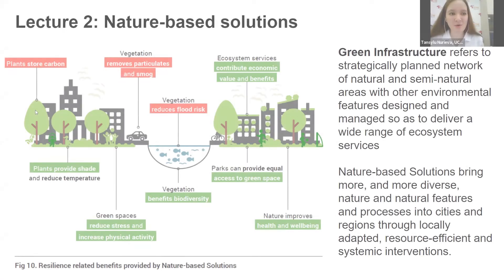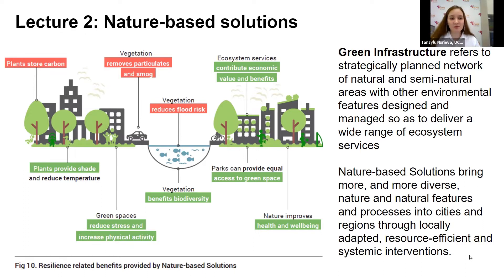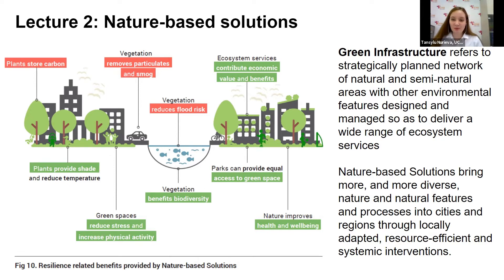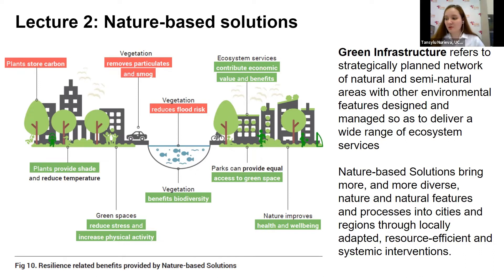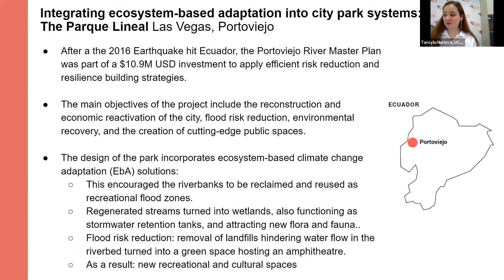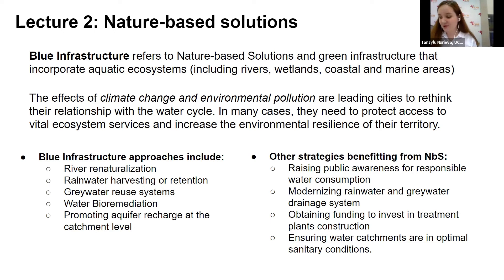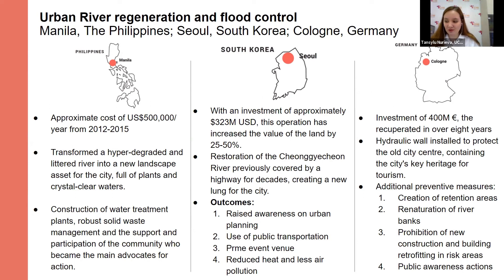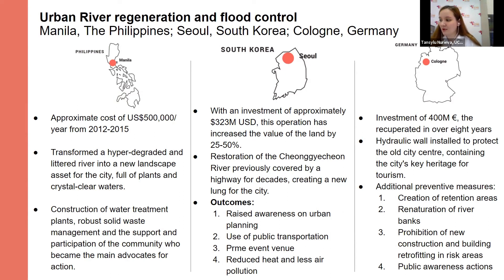4.2 Nature-based Solutions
Tansylu Nurieva, Project Coordinator at UCLG Eurasia, explains the second lecture of Chapter 4 of the Resilience Learning Module II: Strategies & Actions.

A free online course based on the module will be soon available